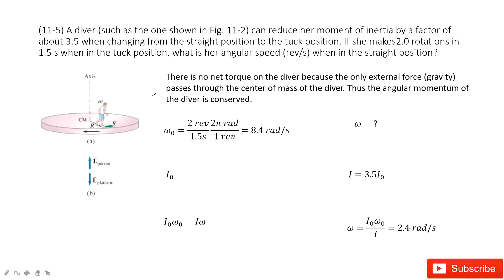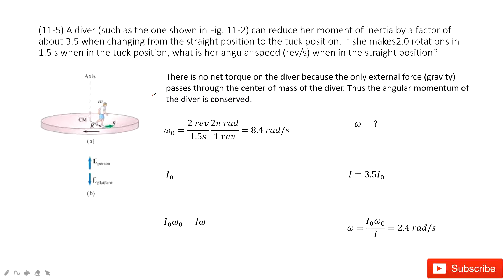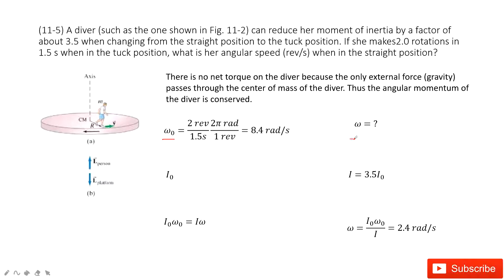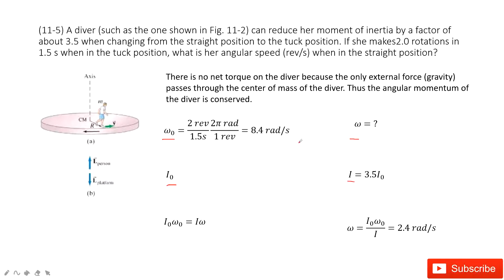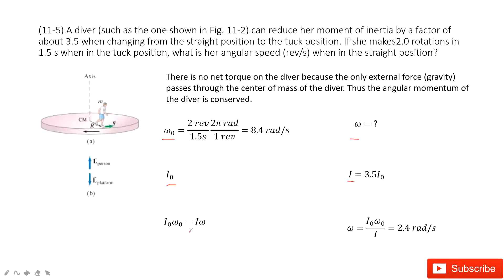(11-5) A diver (such as the one shown in Fig. 11-2) can reduce her moment of inertia by a factor of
(11-5) A diver (such as the one shown in Fig. 11-2) can reduce her moment of inertia by a factor of about 3.5 when changing from the straight position to the tuck position. If she makes2.0 rotations in 1.5 s when in the tuck position, what is her angular speed (rev/s) when in the straight position?